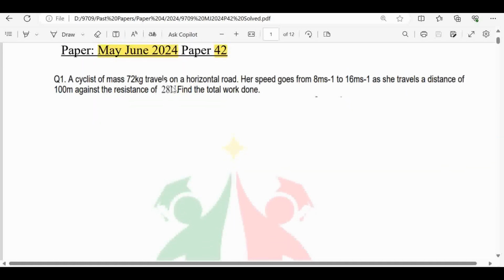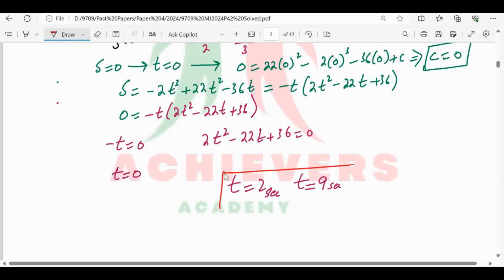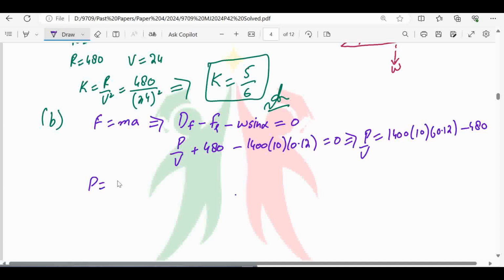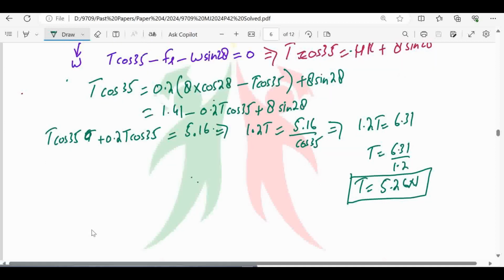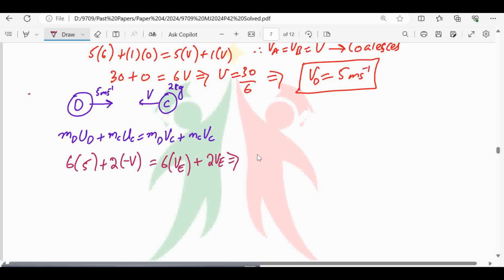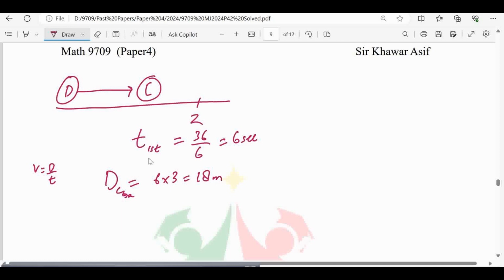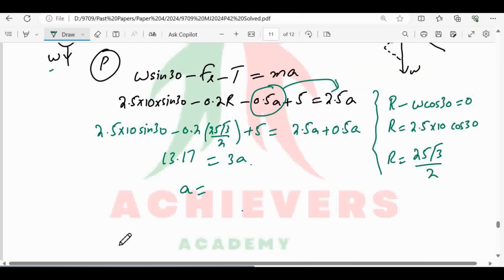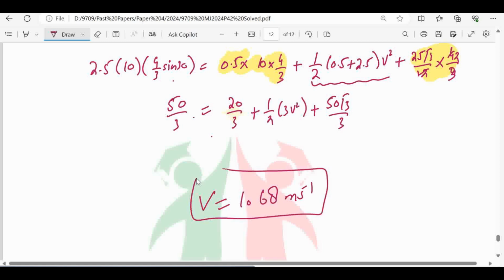Math 9709 | May/June/2024P42 | Complete Solution | 2024 | Mechanics P42 | P4 | AS Level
In this video we have discussed the complete solution of  May June 2024 Mechanics related to Math  9709 Paper 4.
Timecodes
0:00- introduction
0:28-Question 01
4:58-Question 02
11:49-Introduction for the Hybrid faculty
13:20-Question 03
18:11-Question 04
25:33-Question 05
38:31-About Academy
39:06-Question 06
58:16-About Faculty for Online classes
59:40-Question 07
01:16:12-End